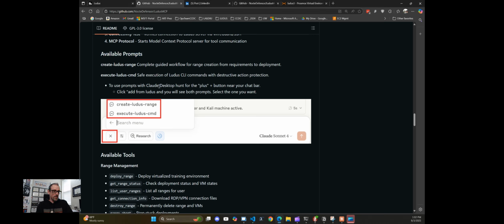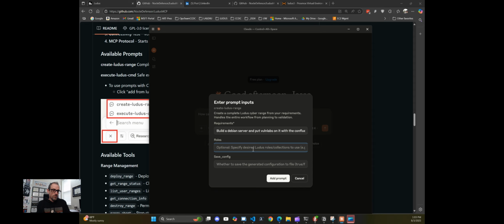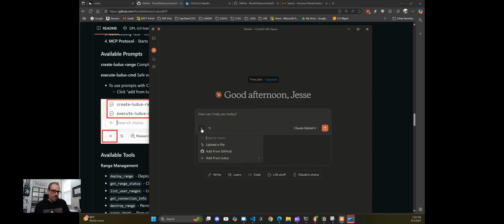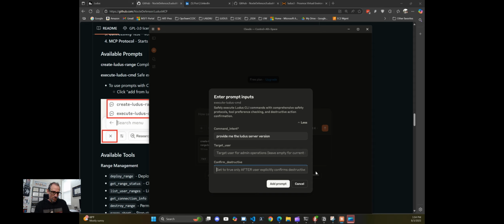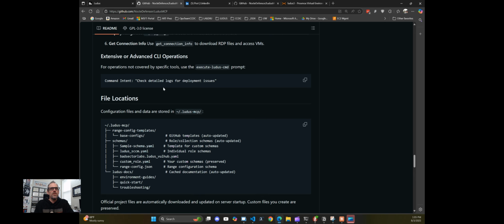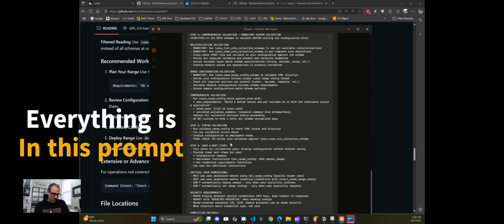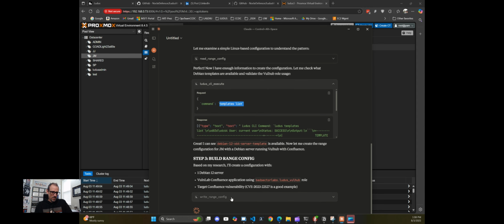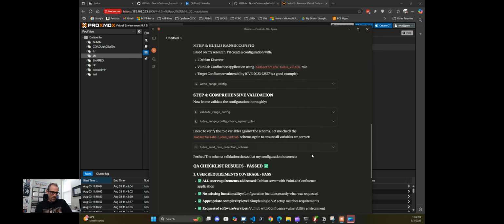Use LudusMCP Server p5v2 UPDATED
MCP Server will help deploy ranges from chat.